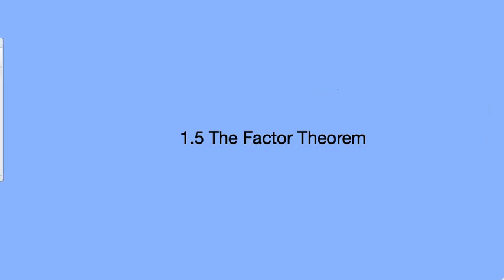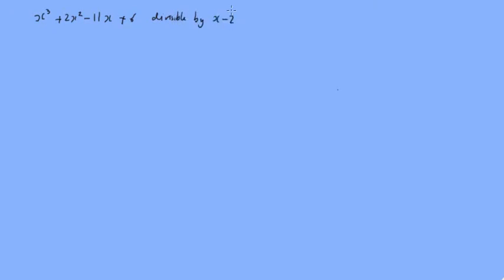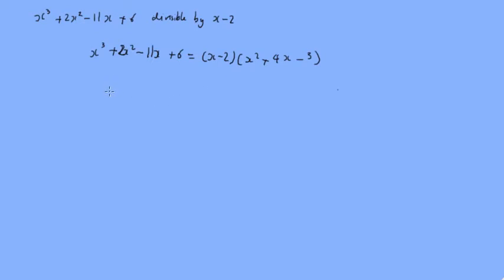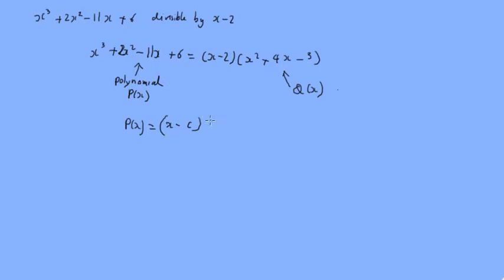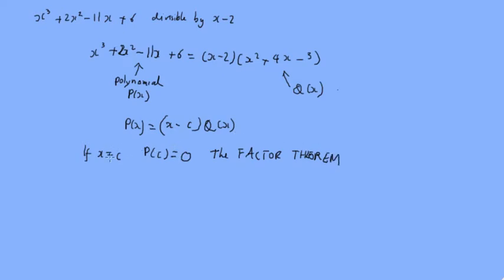1.5 The Factor Theorem